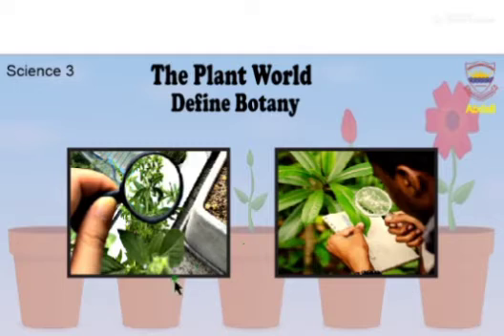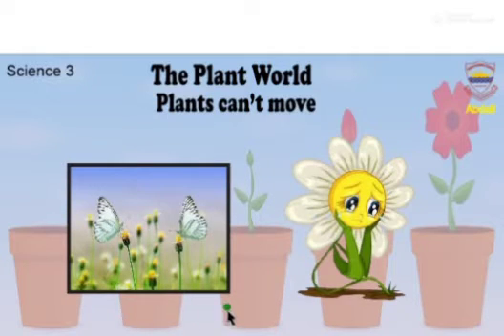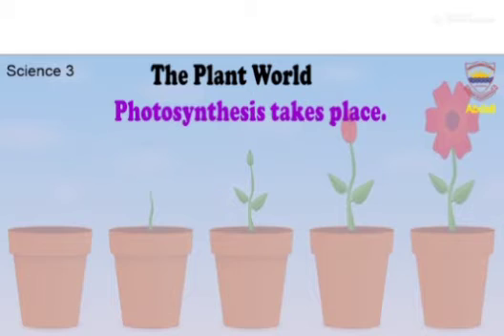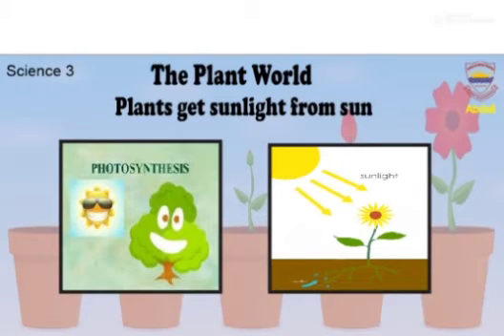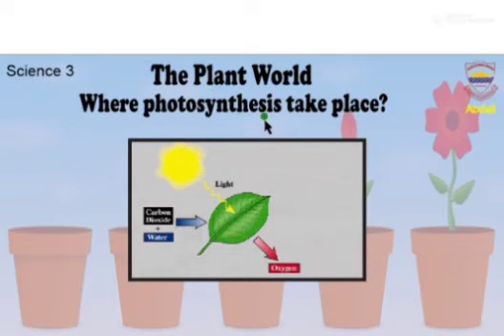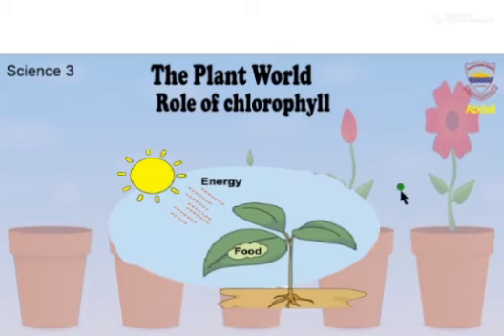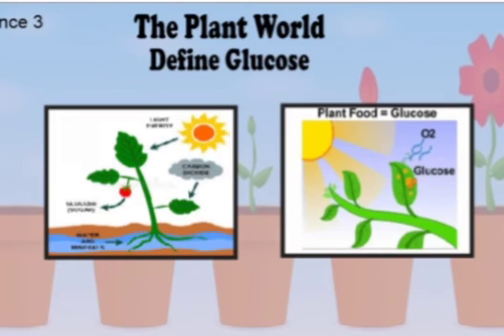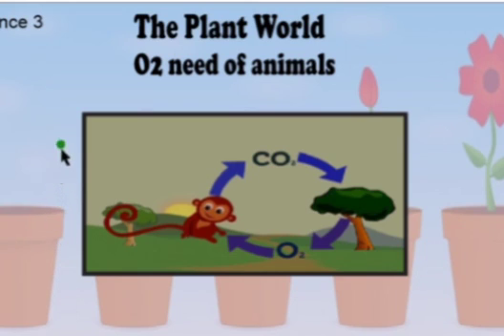Abdali Science 3 VID No 7:01 "The Plant World"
Courtesy Video By Miss Amna From Main Branch